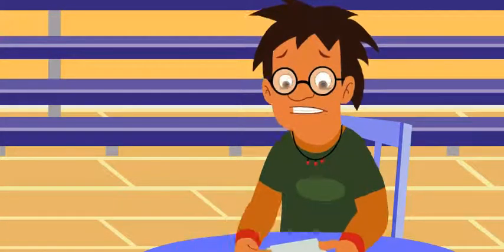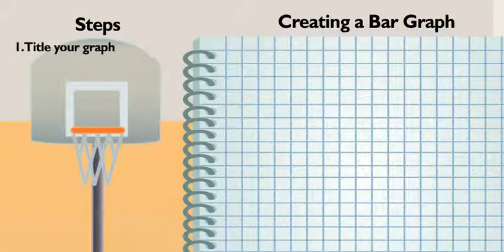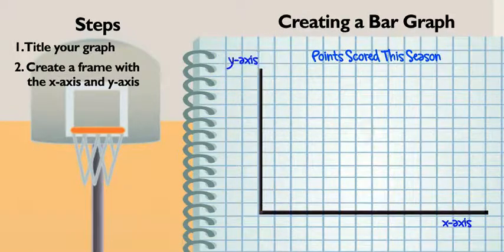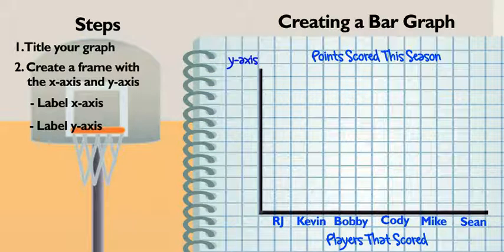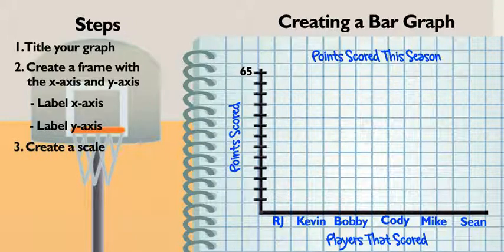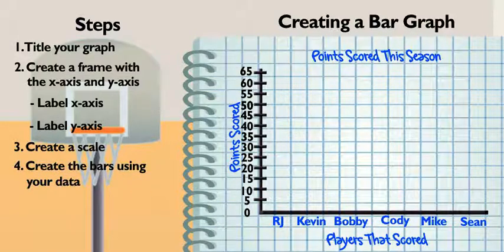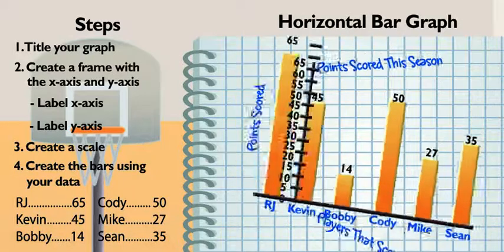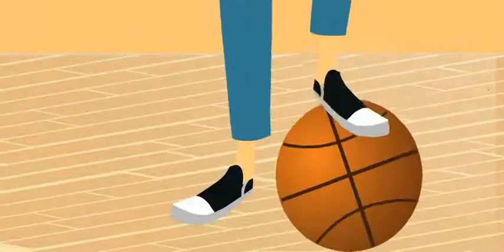Scholastic - Study Jams - Bar Graphs